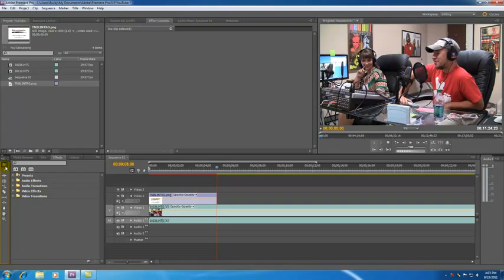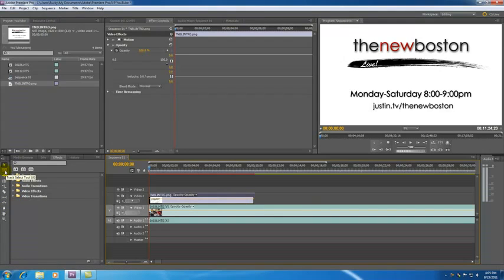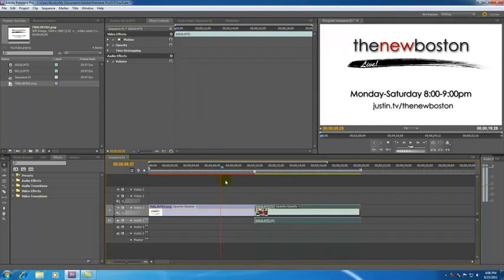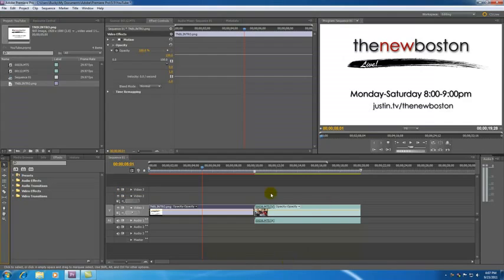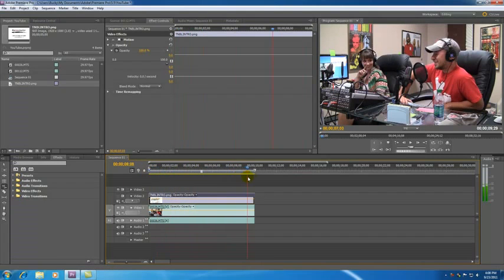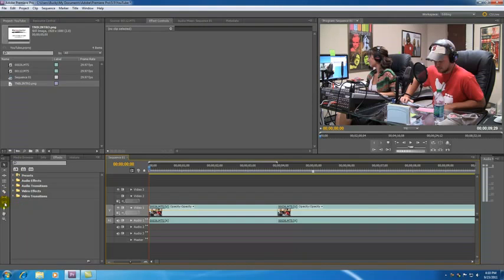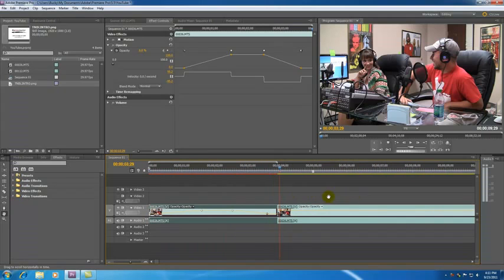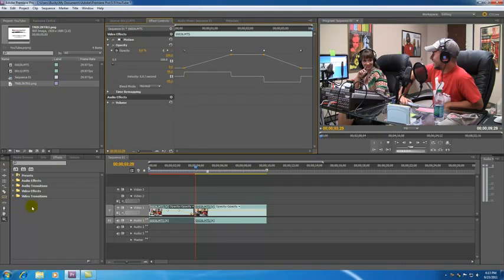Adobe Premiere Pro Tutorial 9 Tools Panel